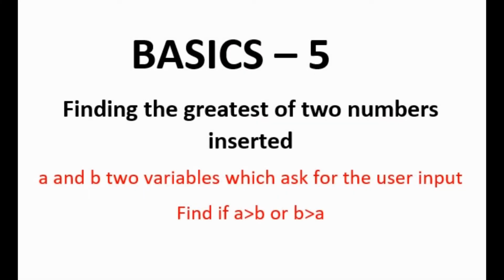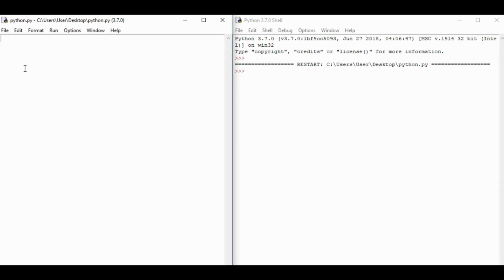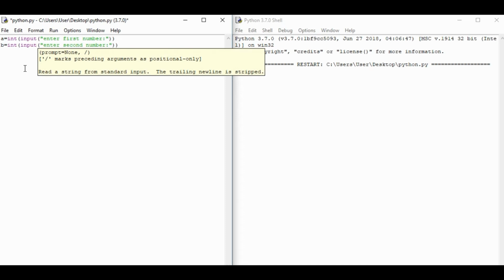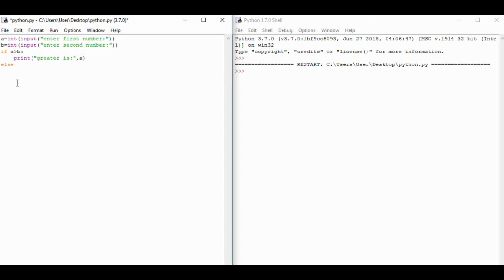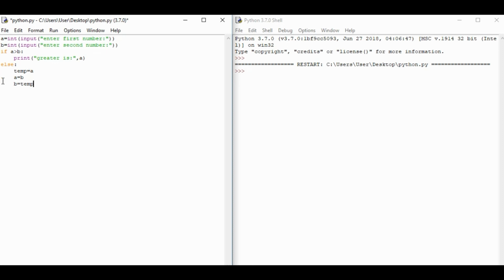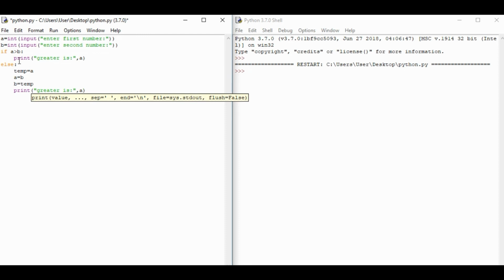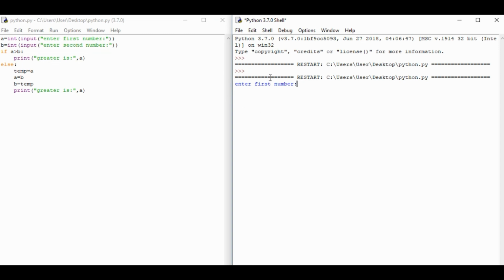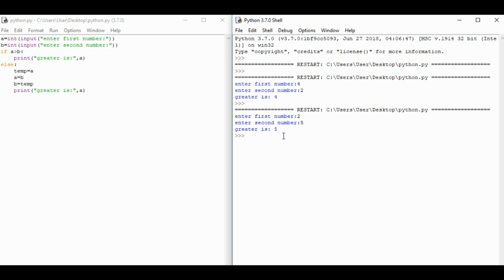How to find the greatest between two numbers || python[basic-5]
The fifth video of this series which which shows how to find the greatest number between any two numbers inserted. The idea of vslue swapping has been used in the code making it more simple.